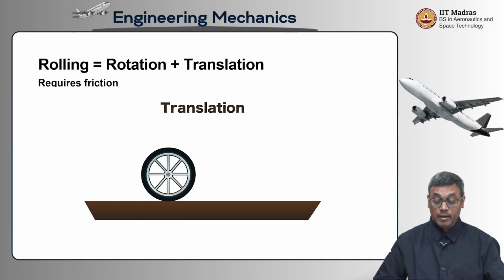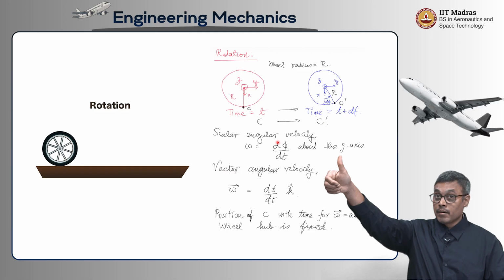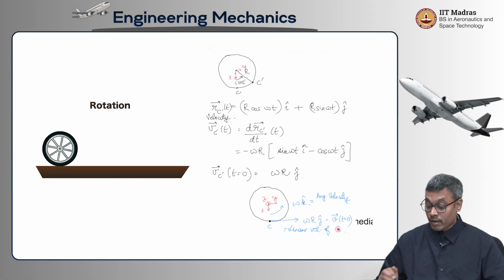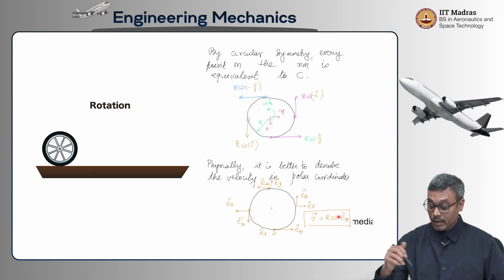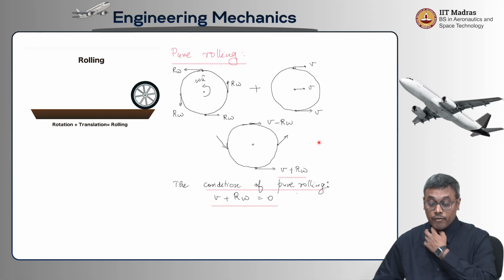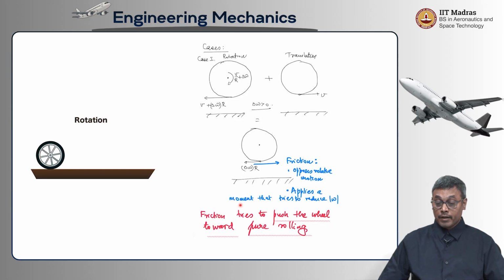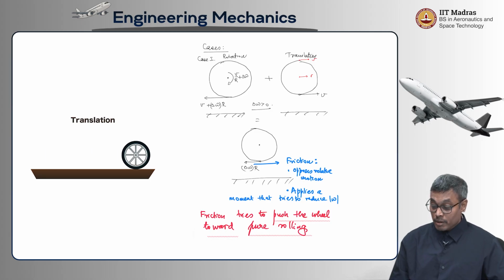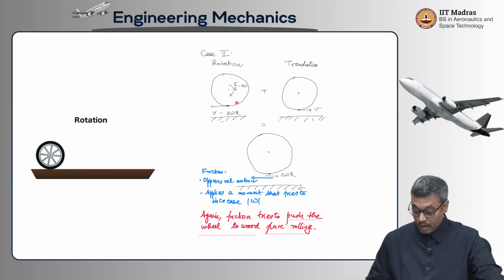Lecture 19 - Frictional force (Part 5)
Coefficient of static friction between the blocks, Free body diagram, Laws of static equilibrium, Rolling and belt friction, Scalar and vector angular velocity